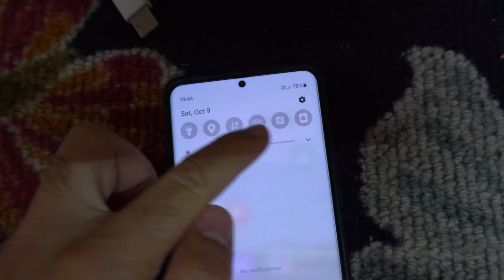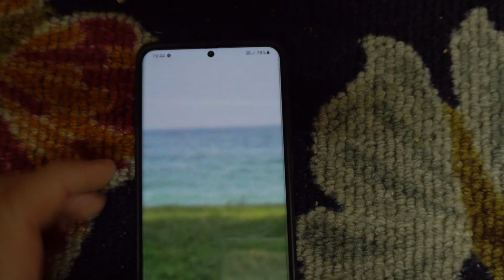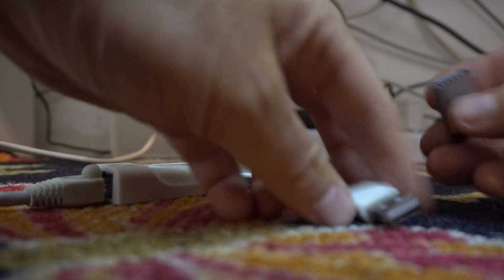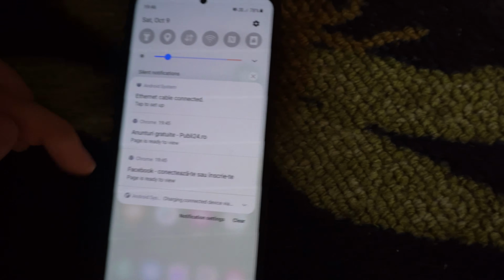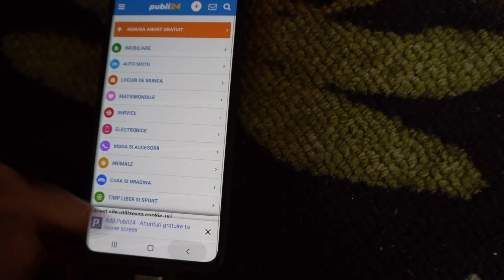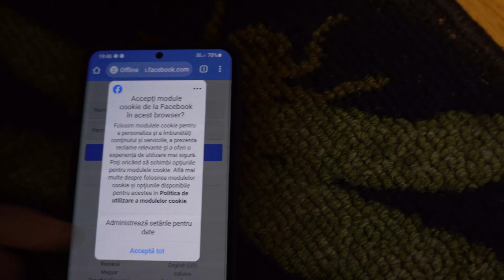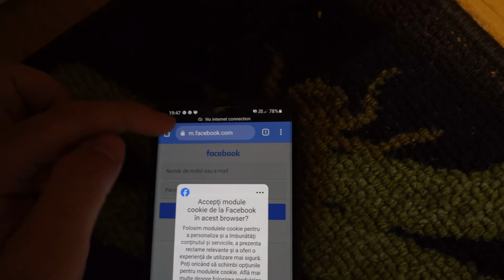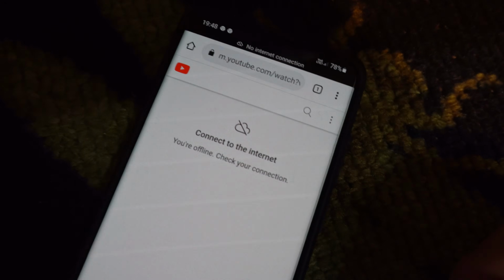Use Wired Ethernet Internet on Your Phone | Router to Smartphone via RJ45 & USB-C